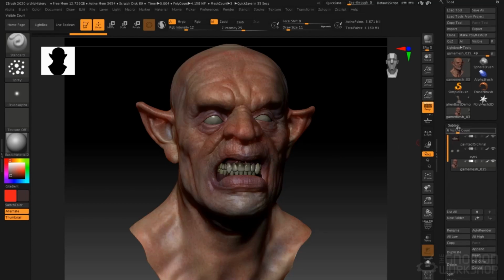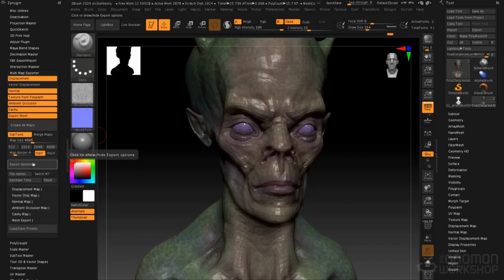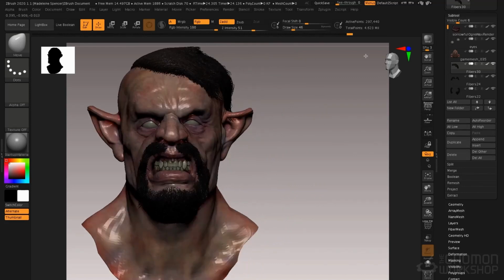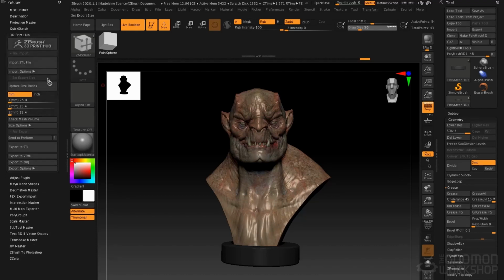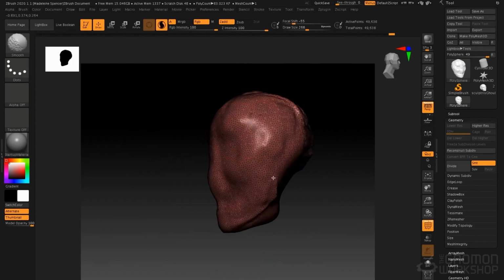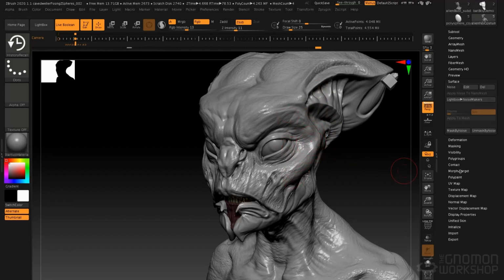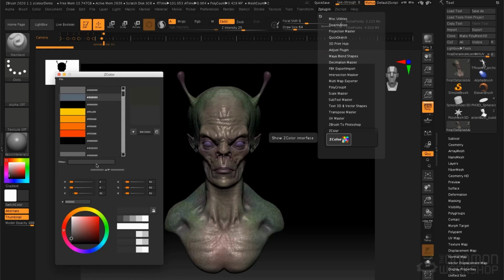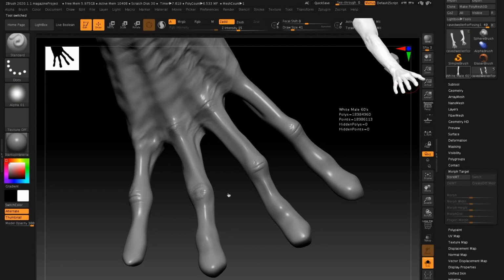The Gnomon Workshop Introduction to Zbrush 2020 Madeleine Spencer 6